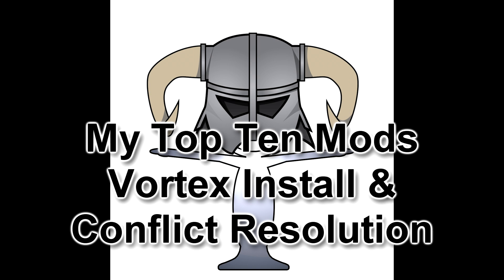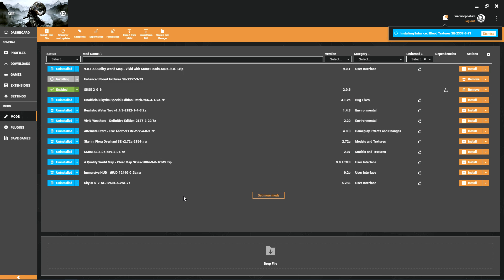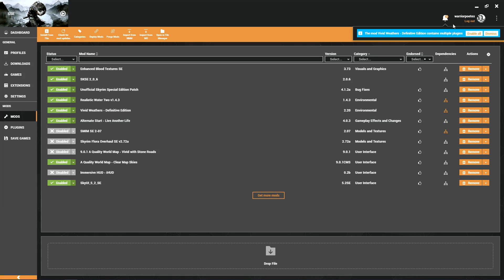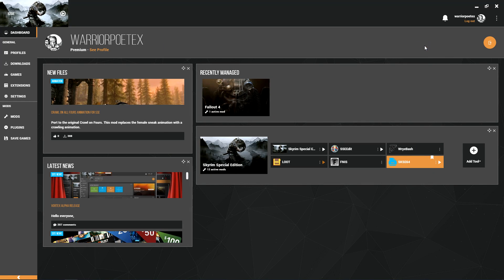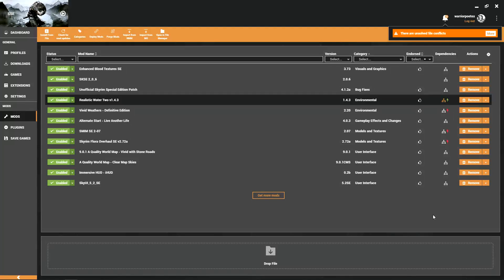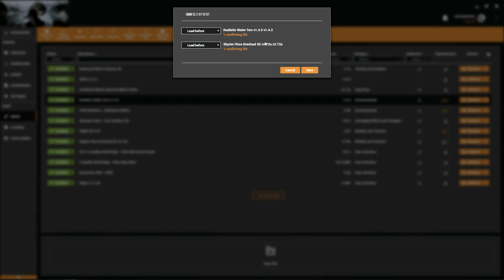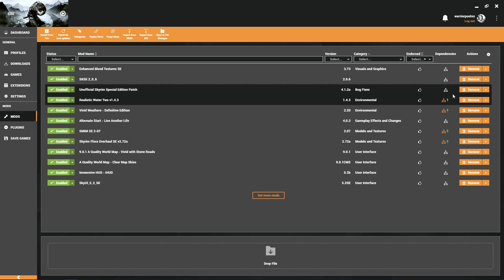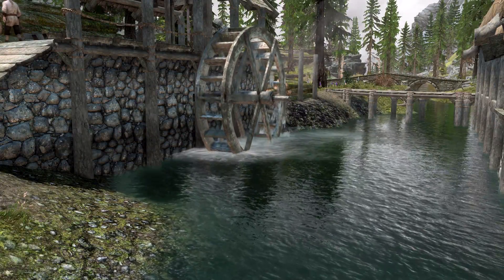Taylem Mods SSE #3 - Installing with Vortex & Conflict Resolution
- I install my must have Top 10 Skyrim Special Edition mods with Vortex and show you how to do basic conflict resolution to get your game up and running fast!

- Links

- About the Special Edition Game

- Winner of more than 200 Game of the Year Awards, Skyrim Special Edition brings the epic fantasy to life in stunning detail. The Special Edition includes the critically acclaimed game and add-ons with all-new features like remastered art and effects, volumetric god rays, dynamic depth of field, screen-space reflections, and more. Skyrim Special Edition also brings the full power of mods to the PC and consoles. New quests, environments, characters, dialogue, armor, weapons and more – with Mods, there are no limits to what you can experience.

- About Skyrim

- The next chapter in the highly anticipated Elder Scrolls saga arrives from the makers of the 2006 and 2008 Games of the Year, Bethesda Game Studios. Skyrim re-imagines and revolutionizes the open-world fantasy epic, bringing to life a complete virtual world open for you to explore any way you choose.

- Play any type of character you can imagine, and do whatever you want; the legendary freedom of choice, storytelling, and adventure of The Elder Scrolls is realized like never before.